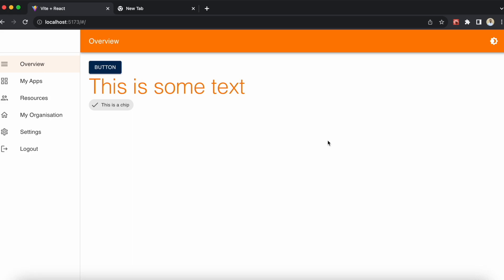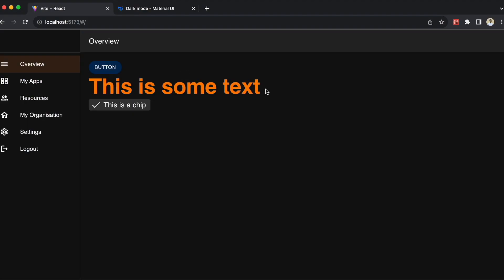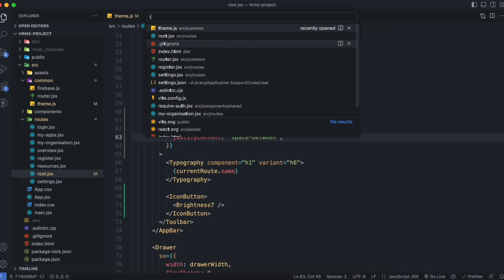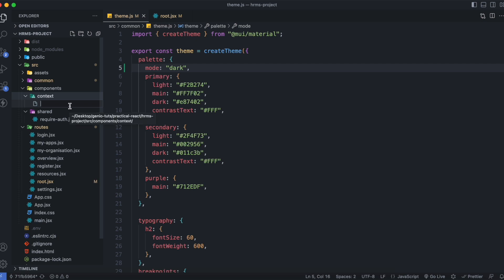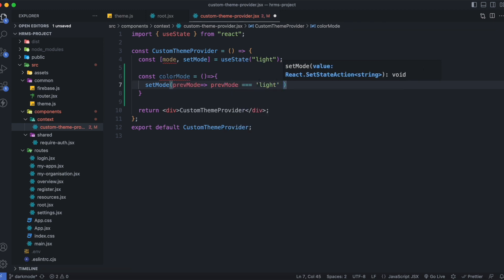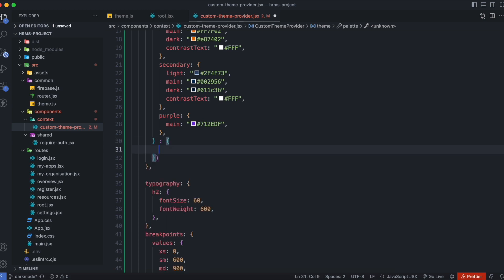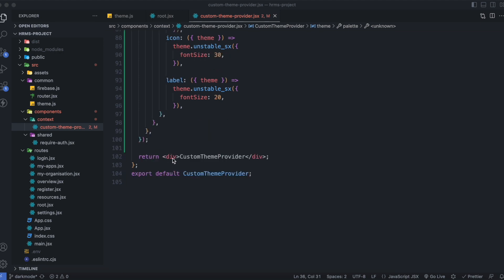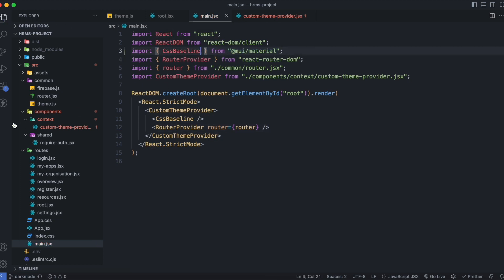Creating Dark Mode Toggle Using Material UI | Practical React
Description: 🌙🎨 Learn how to add an elegant Dark Mode Toggle to your web application using Material UI and React's Context API! In this step-by-step tutorial, we'll guide you through the process of creating a seamless user experience by allowing your users to switch between Dark Mode and Light Mode effortlessly.

🔧 We'll start by building the UI for the Dark Mode Toggle button, ensuring it blends seamlessly with your application's design.

🎨 Next, we'll dive into Material UI's powerful theming capabilities and set up separate styles for Dark Mode and Light Mode. You'll witness how simple it is to customize the entire look and feel of your app with just a few lines of code.

🌐 To manage the global state for Dark Mode, we'll leverage React's Context API, making it easier to share the toggle functionality across different components of your application.

⚙️ By the end of this tutorial, you'll have a fully functional Dark Mode Toggle that persists your users' preference, delivering a delightful user experience on every visit.

🚀 Enhance your website's accessibility, reduce eye strain, and cater to various user preferences with this essential Dark Mode Toggle implementation!

📝 Ready to get started? Check out the full tutorial and code samples in the video!